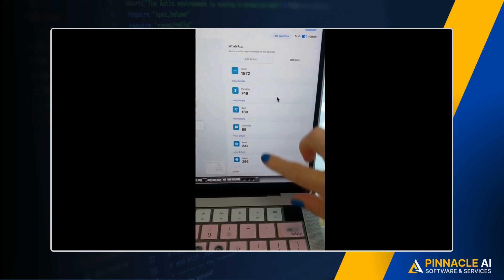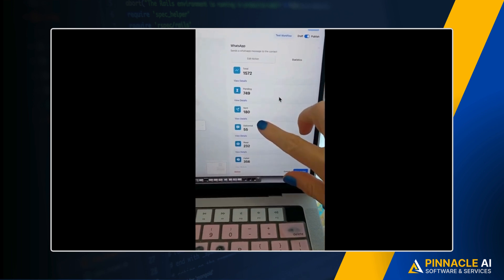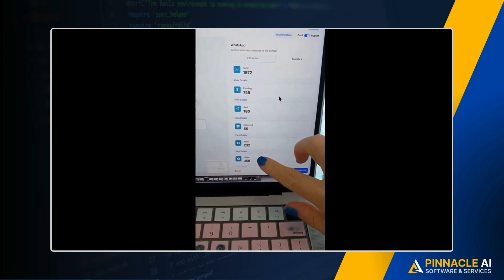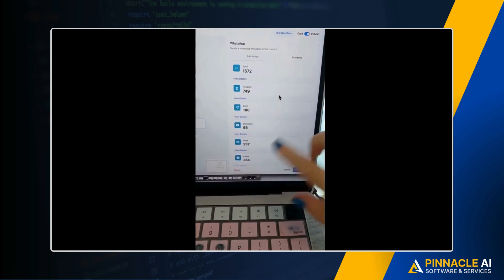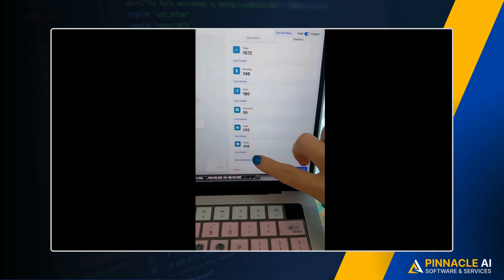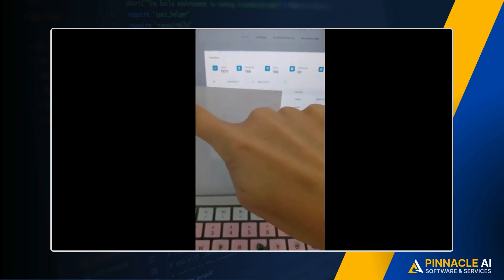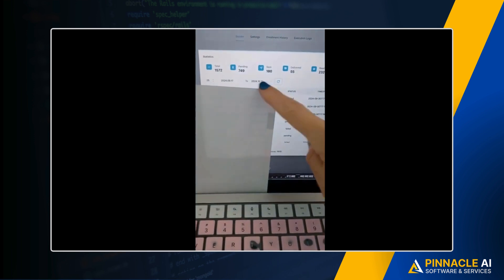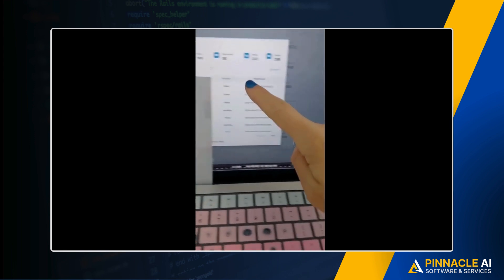How to Check WhatsApp Statistics in Pinnacle Ai Workflows – Full Guide!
Did you know you can now check your WhatsApp statistics directly within Pinnacle Ai’s workflows? In this video, we show you how to easily access WhatsApp campaign stats, including totals, pending, sent, delivered, read, and failed messages. Learn how to filter by date, export data to CSV, and optimize your WhatsApp campaigns with clear, actionable insights. Watch this quick guide to master WhatsApp statistics tracking in Pinnacle Ai!

   efficiency.